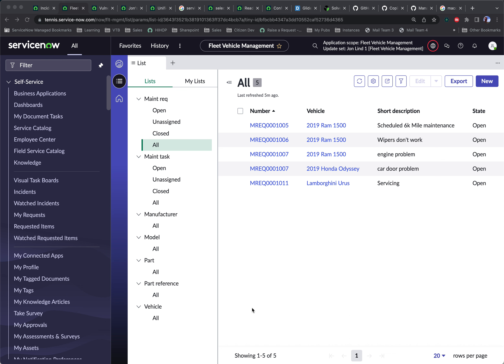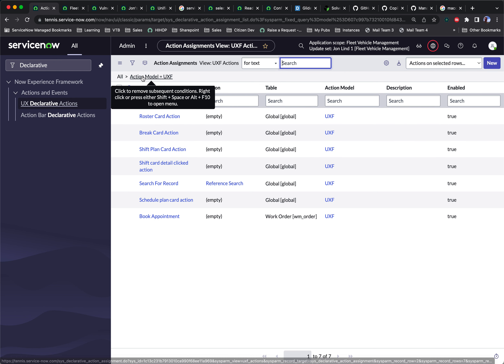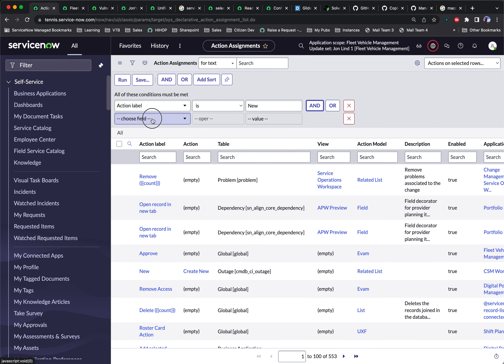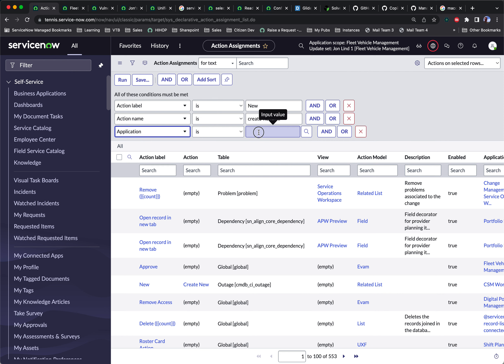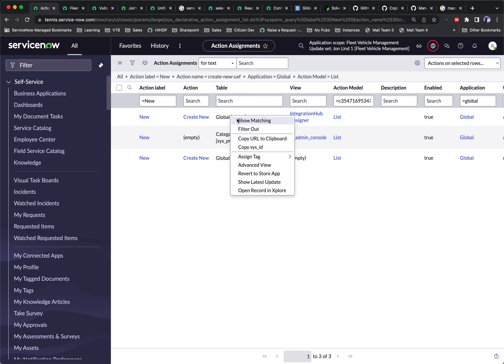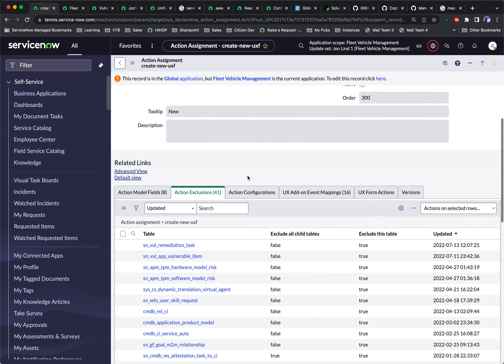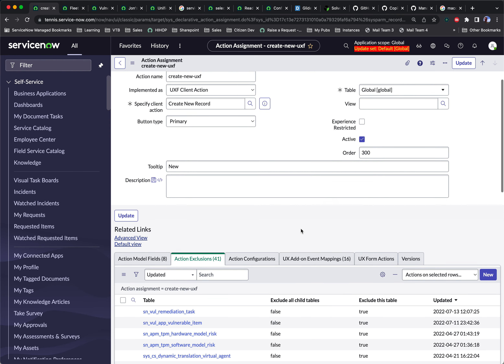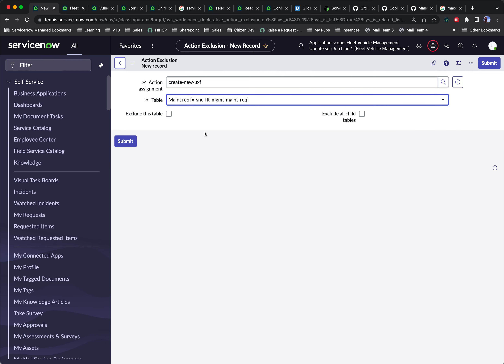How to Hide "New" button on ServiceNow Configurable Workspace Lists for a Specific Table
This shows you how to hide the "New" button for specific tables on all Configurable Workspace lists.  This is based on KB0830000, which was for Agent Workspace, updated to work with declarative actions on a Configurable (UXF) Workspace.